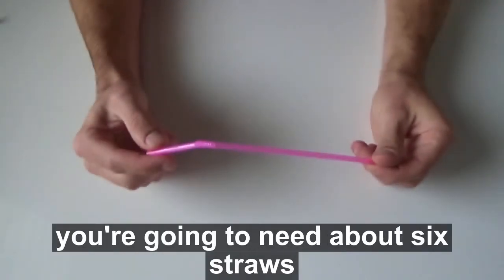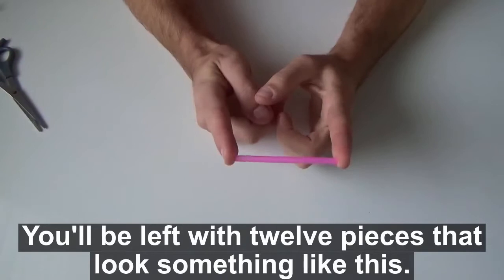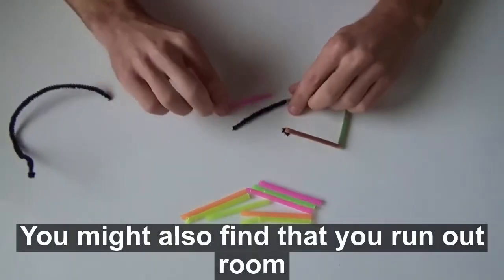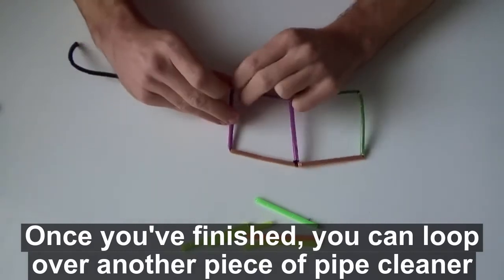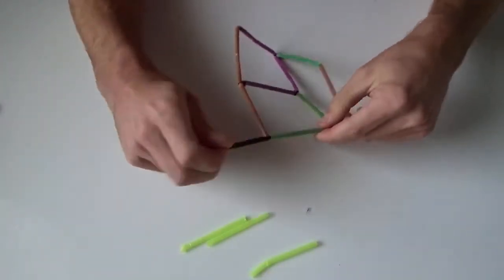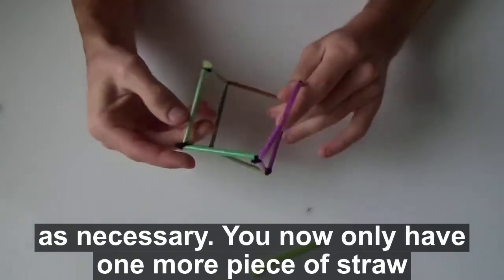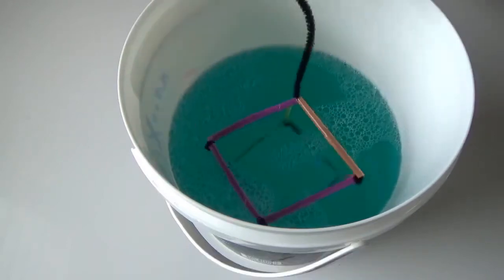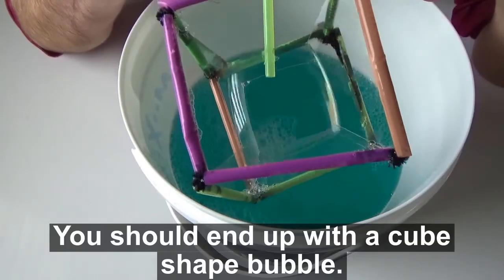How to Make a Cube Bubble Wand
Ever wanted to make a bubble cube? Bubbles normally form spheres. Watch to find out how to make a cube bubble wand using materials from around the house. Can you figure out why the bubble is forming a cube? Post your answers in the comments.